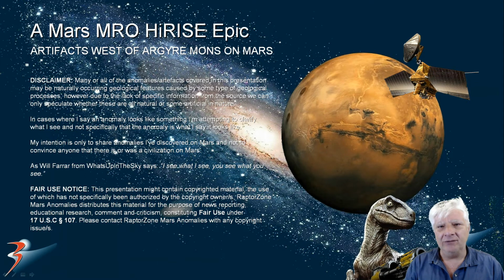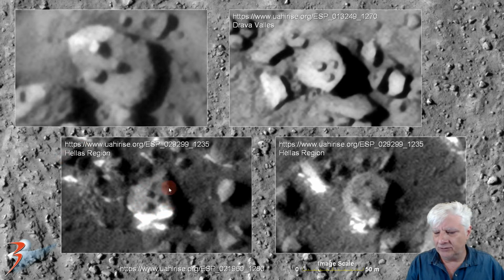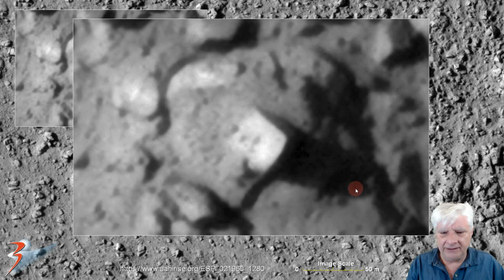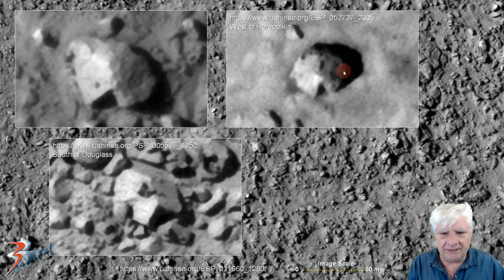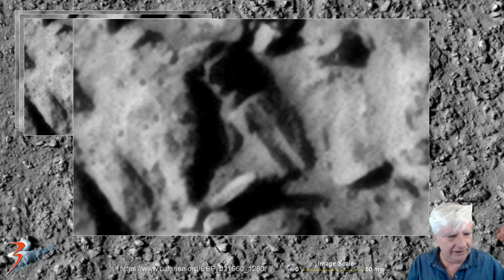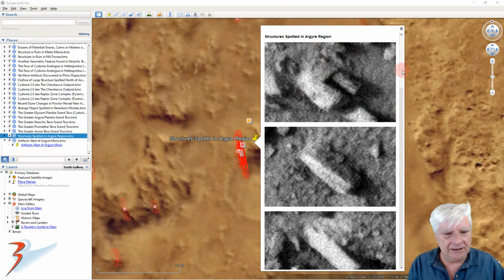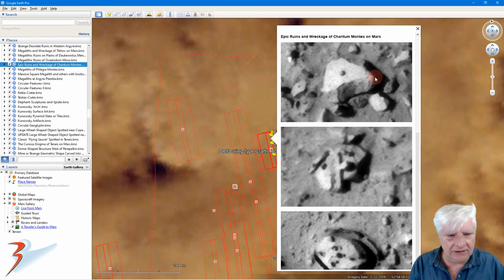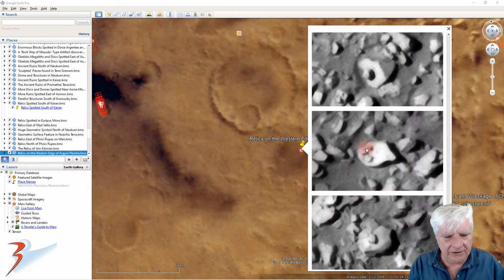Artifacts West of Argyre Mons on Mars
The photograph analyzed here (ESP_021960_1280) was acquired by NASA’s Mars Reconnaissance Orbiter on 03 April 2011 and is described as 'Southwest Argyre Region.'

Here I feature another triangular alignment of smaller objects. This is another of many similar alignments I discovered in the southern mid-latitudes of Mars. I speculate these alignments might depict the Summer Triangle Asterism.

Other anomalies include megalithic blocks/slab with protrusions or knobs as well as what look like ancient structures.

My Blog Post featuring: 'Artifacts West of Argyre Mons on Mars:'